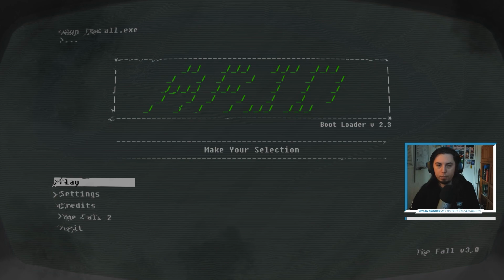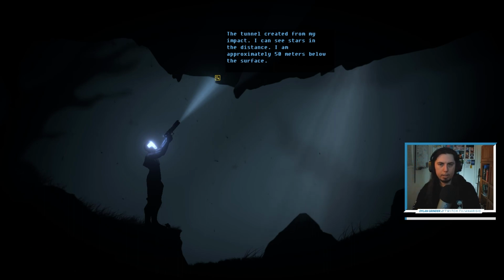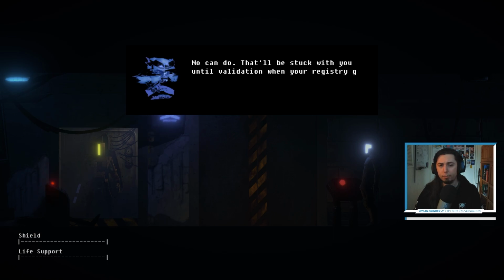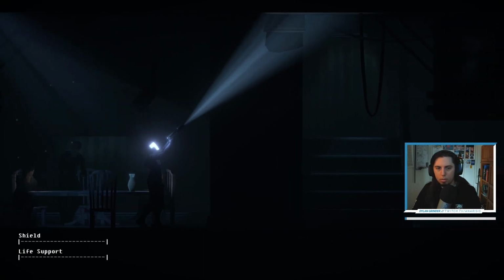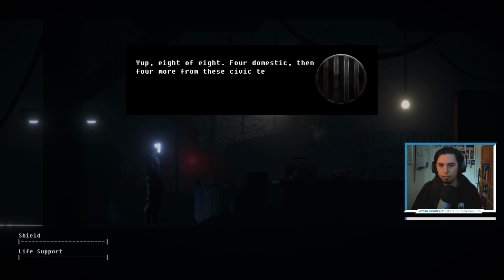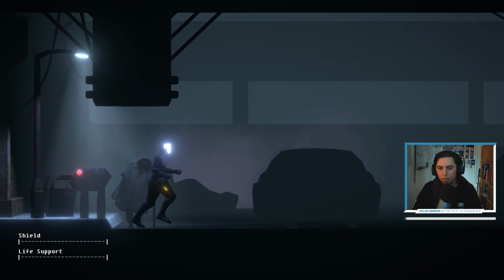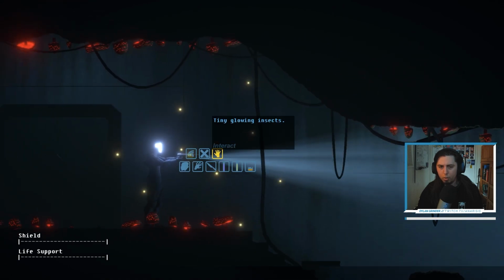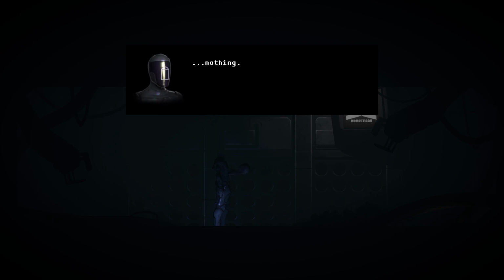THE FALL | Artificially intelligent puzzles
End slate music: Chiptune Thing no. 1 "Sunrise" by Steven O'Brien